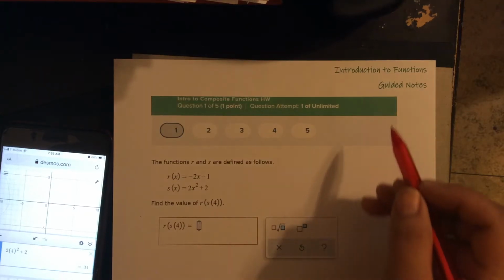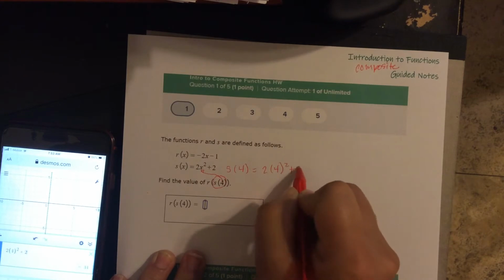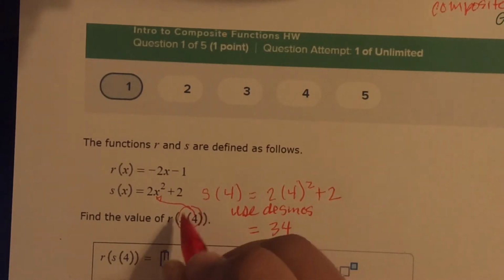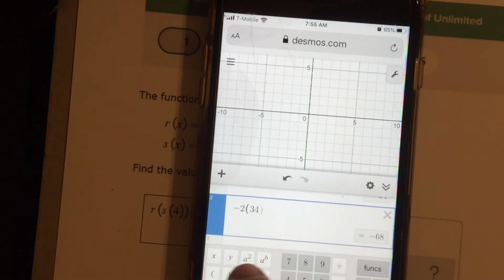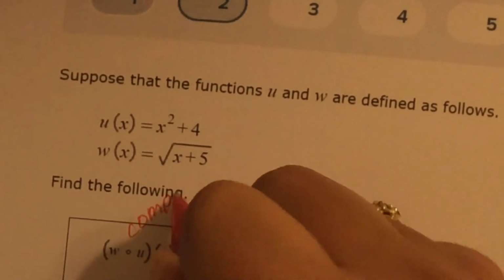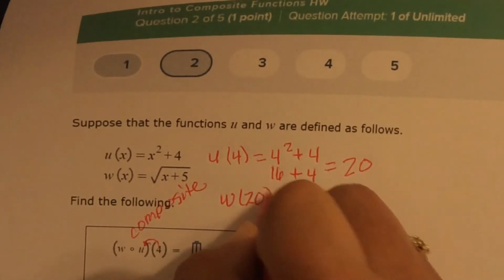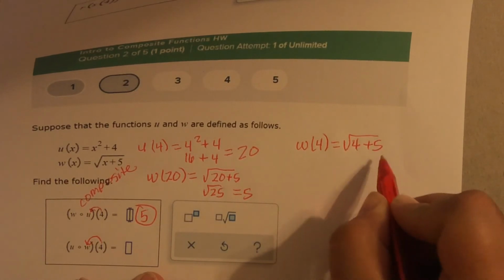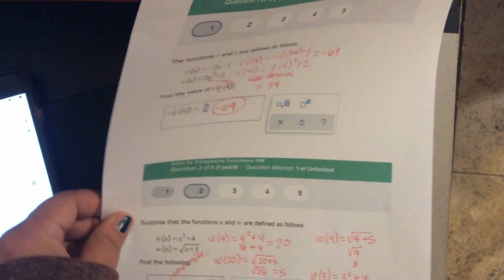Intro to composite functions